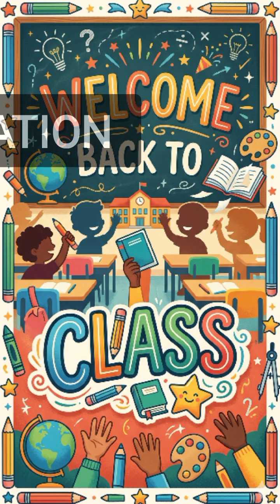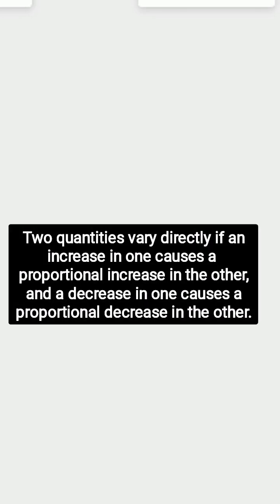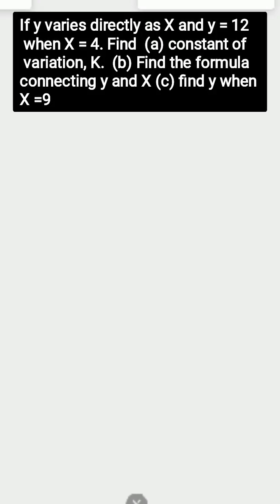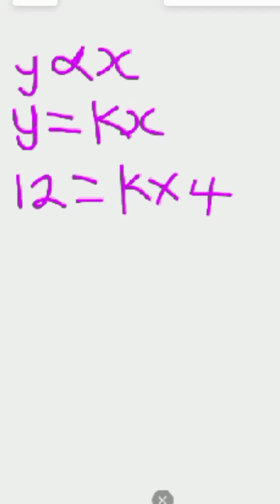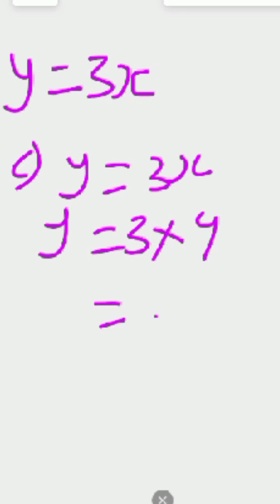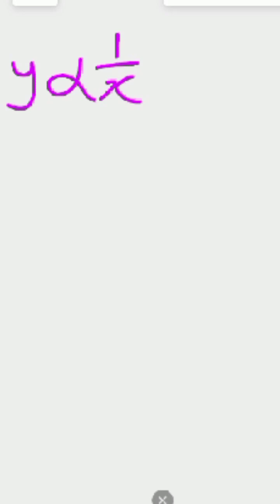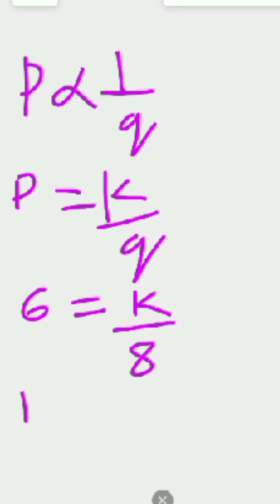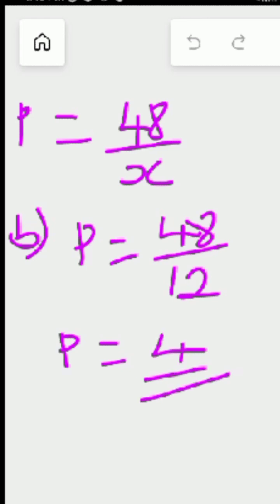Direct Variation and Inverse Variation@MathsWithCoachSarah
Master Direct and Inverse Variation with simple explanations, worked examples, and exam-style questions. Perfect for JSS3, WAEC, BECE, and NECO students.